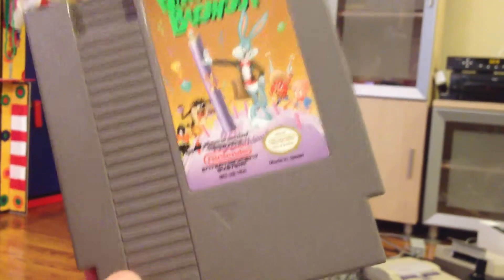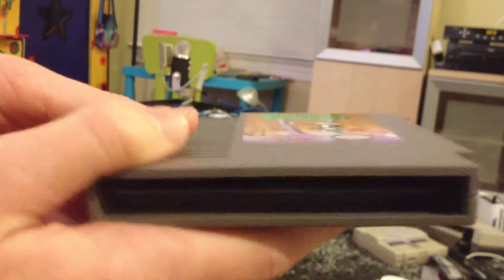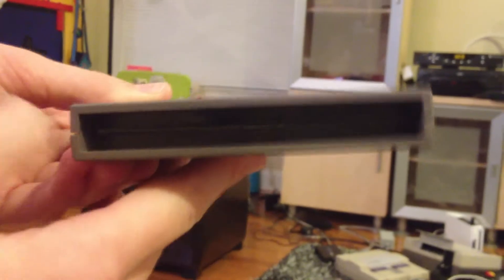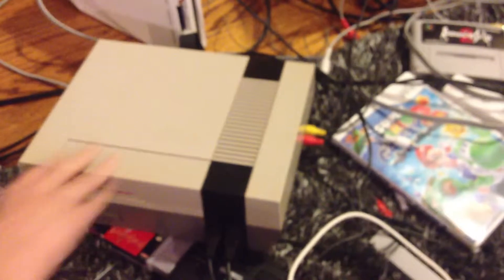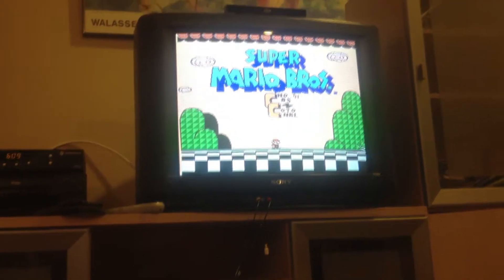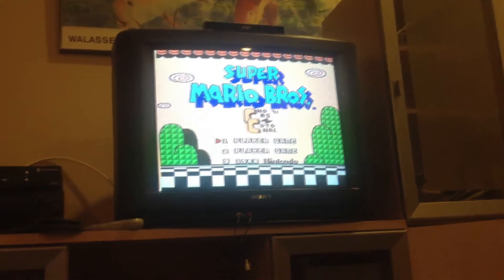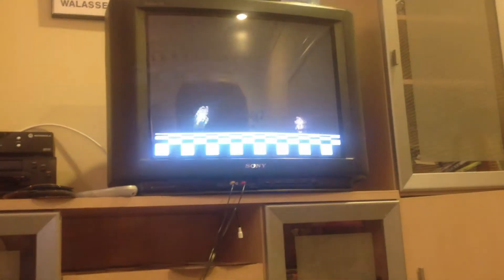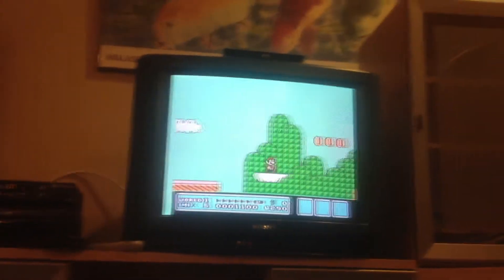Super Mario Bros. Chaos Control NES Reproduction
This is the second reproduction I made. Just like all others; the soldering is a pain in the ass but worth it in the end. The hack itself is one I recommend if you don't mind being frustrated every other level and are patient enough to ether play through the game in one sitting or leave the console on overnight. As quoted from Justin in the video, "The levels are brutal BUT short."